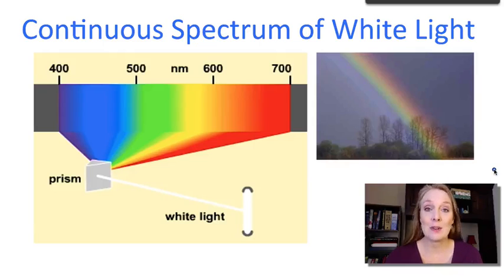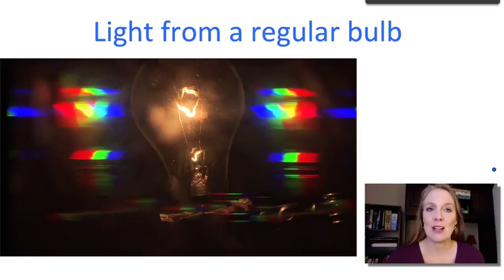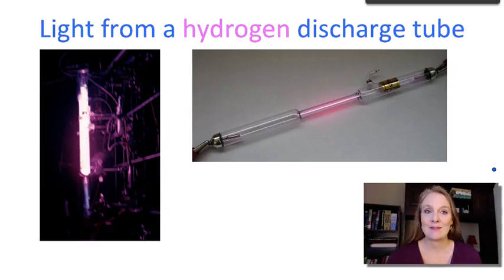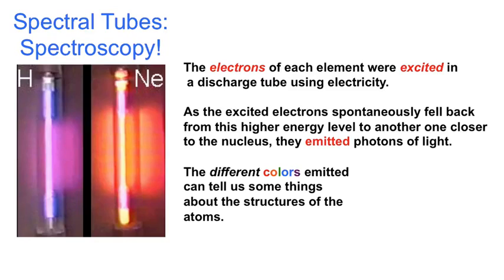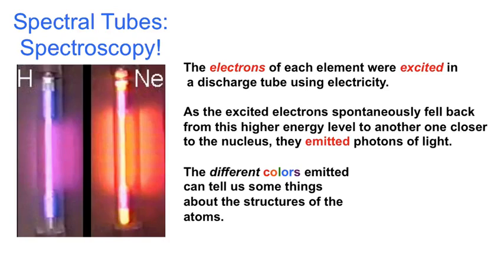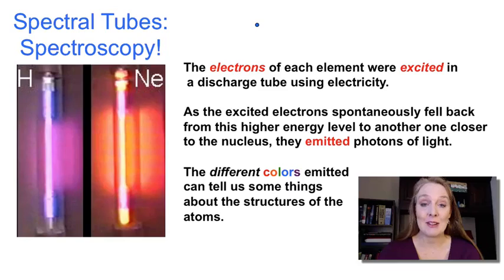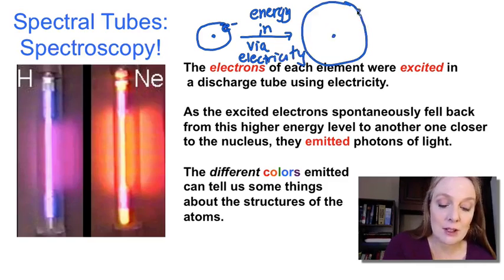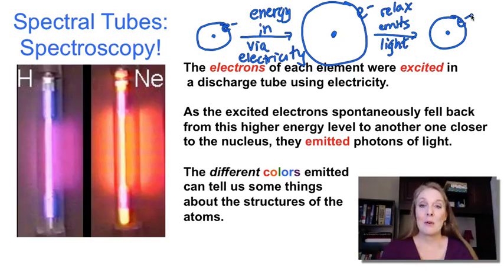2 4 Week 1 4 Atom Emission Spectra 08 55